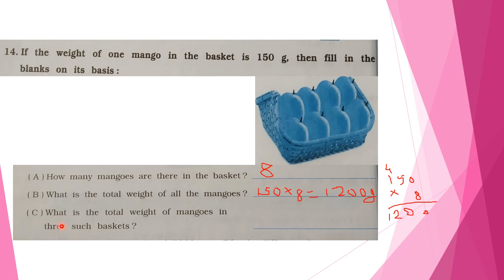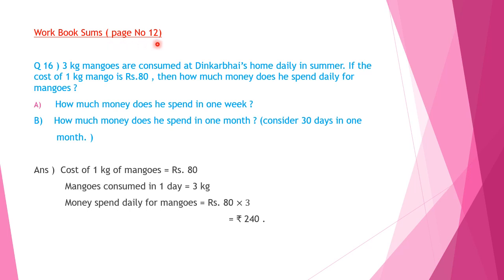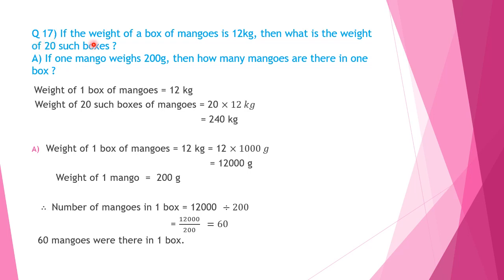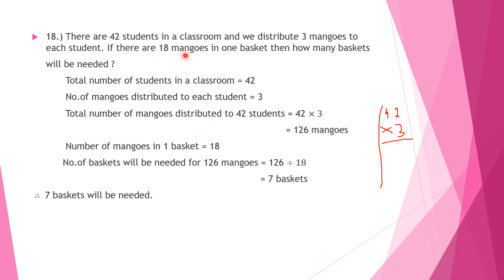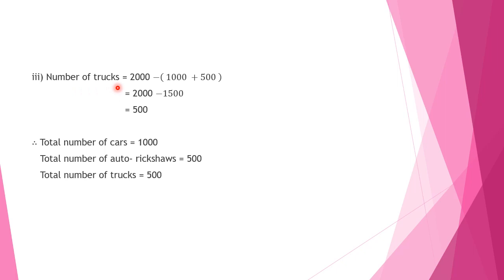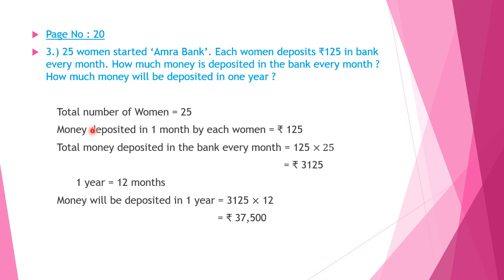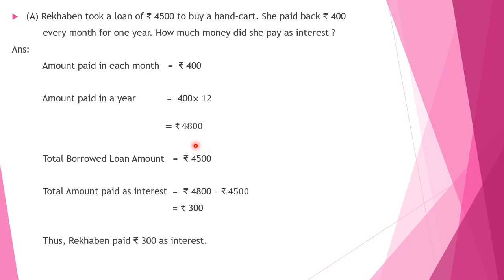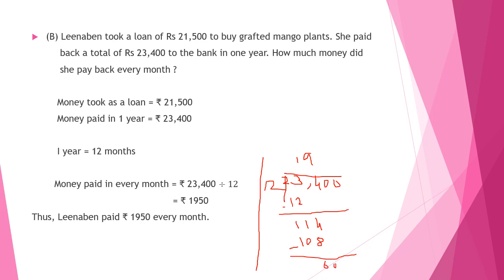Std 5 # Mathematics # Ch. 1 # part 4